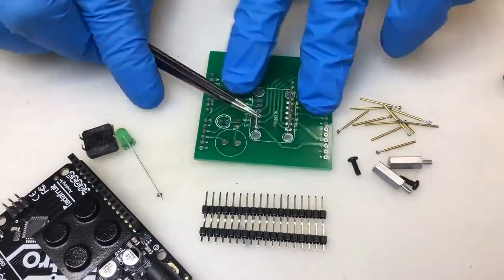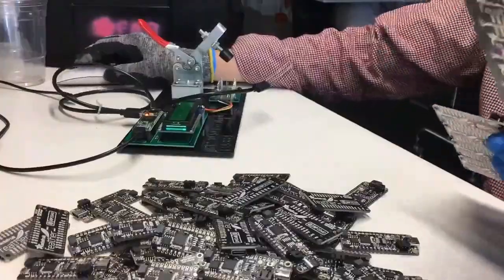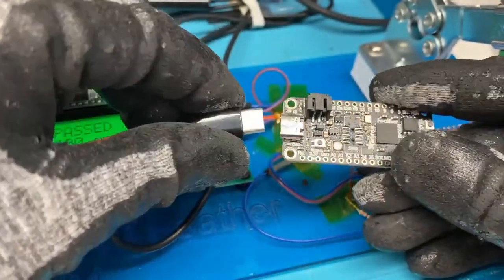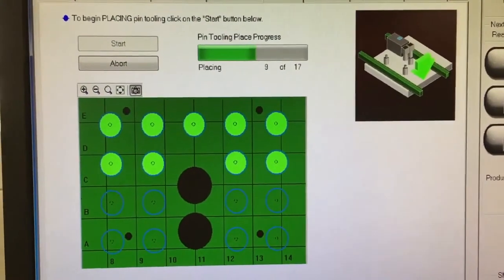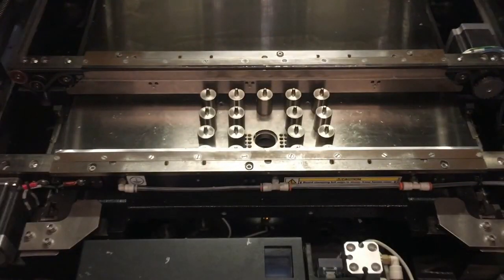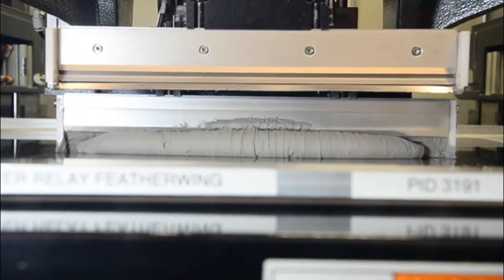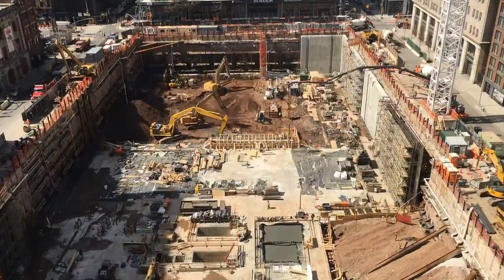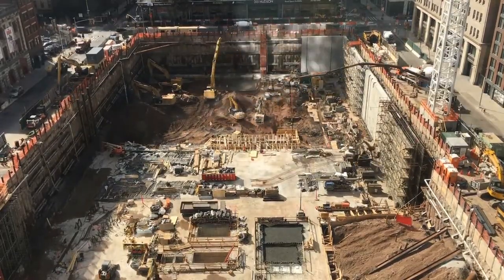Made in NYC 3/24/2021 Featuring Testers, New Products and RP2040 Feathers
Building a new tester (0:04)

Testing a batch of RP2040 Feathers (0:30)

Using the RP2040 tester (0:44)

Testing NeoKey breakout (0:59)

Testing NeoKey FeatherWing (1:04)

Stencil support pin placement (1:08)

Stencil applying solder paste (1:44)

Rearranging items on construction site (2:24)